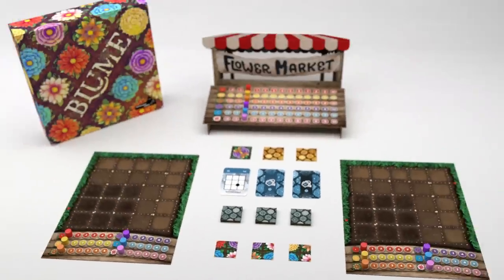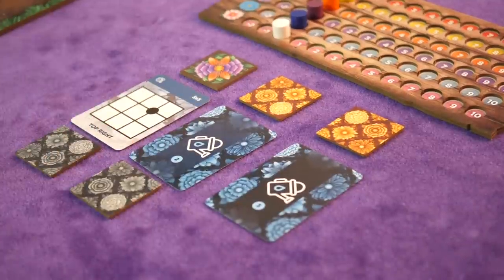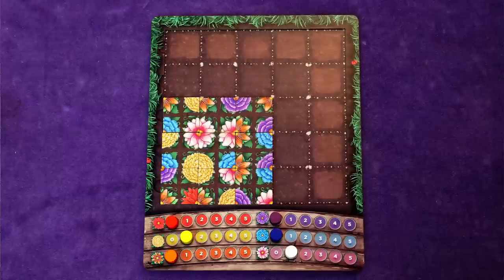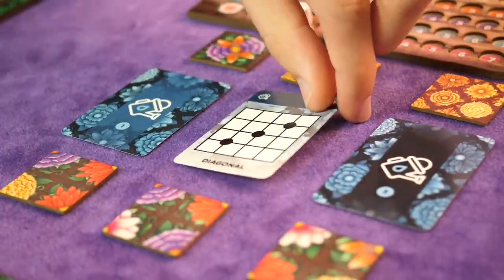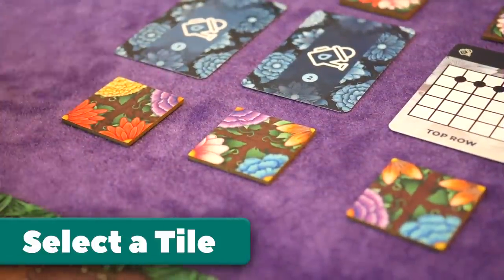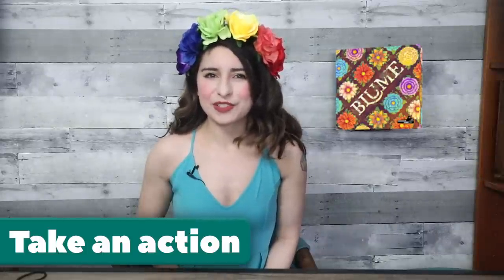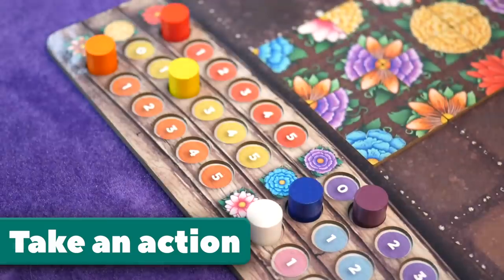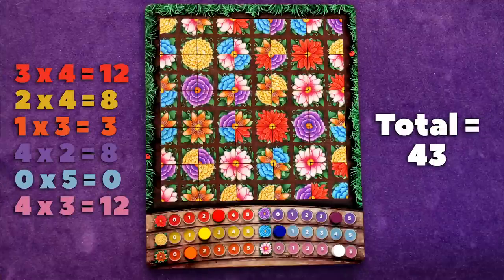Blume: How to Play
Blume is a gorgeous new game designed by the brilliant team at Yanaguana Games.

It’s on Kickstarter right now and you can support it